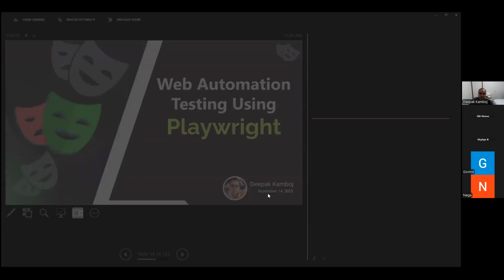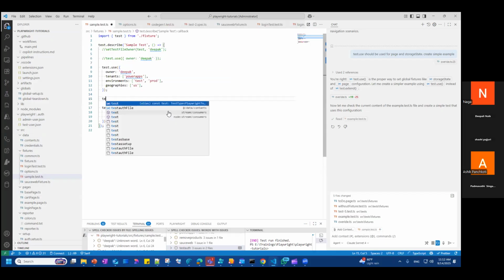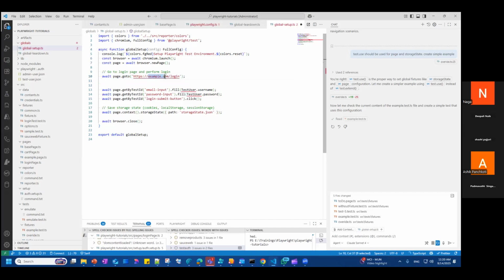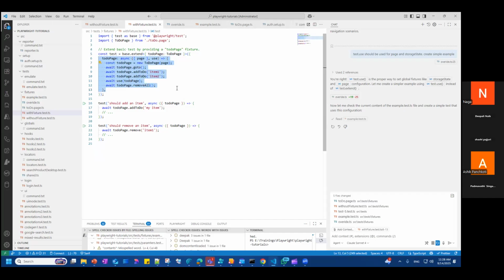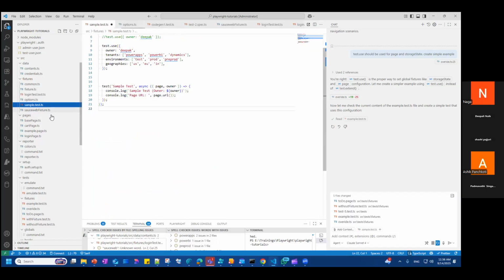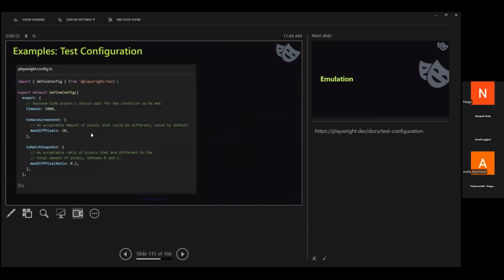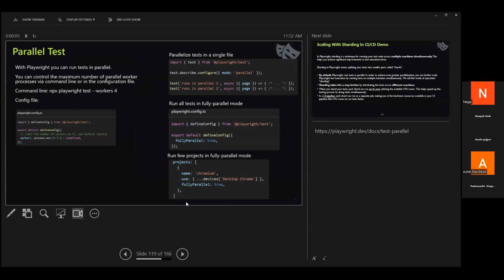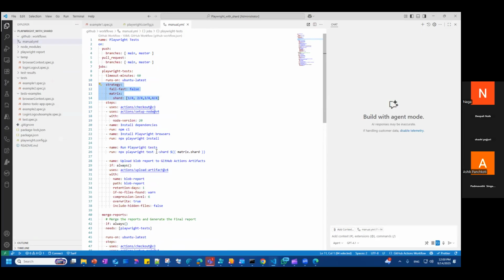Playwright Test Automation – Part 2 Session 4